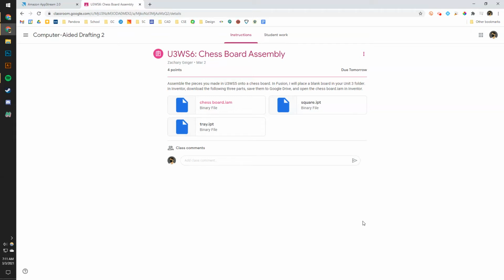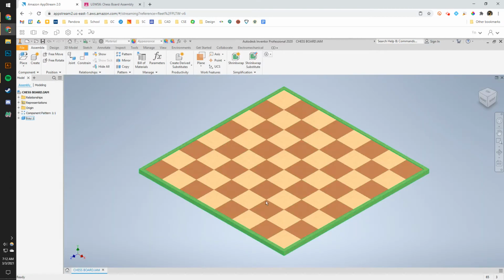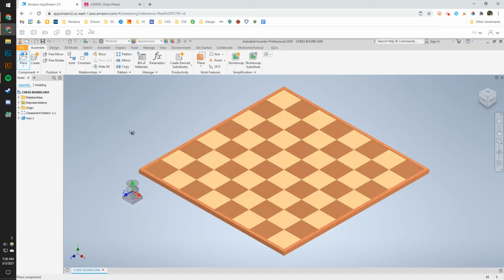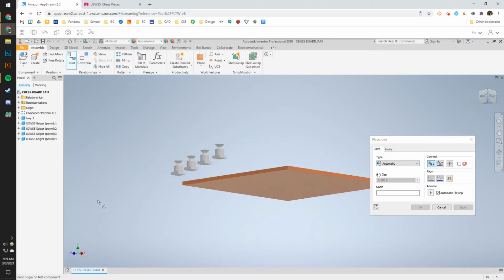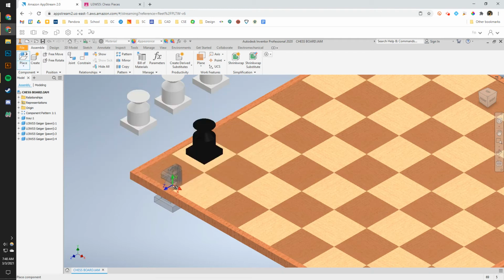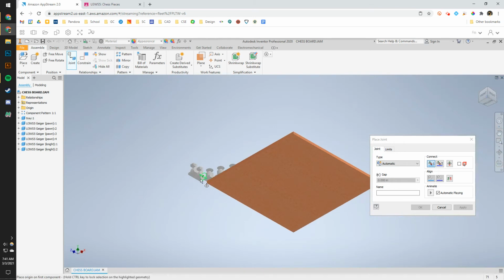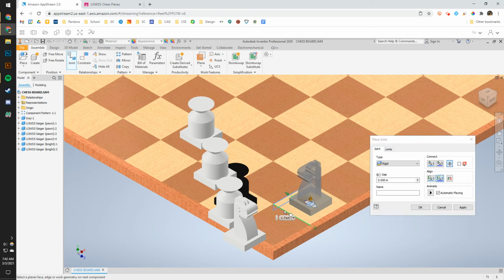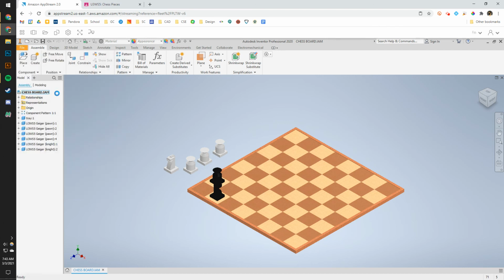Inventor Chess Assembly